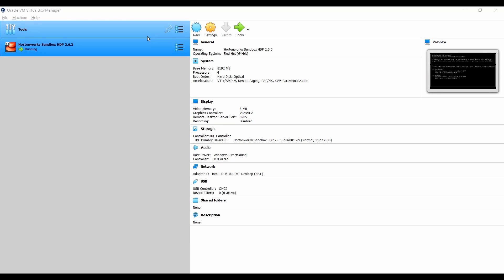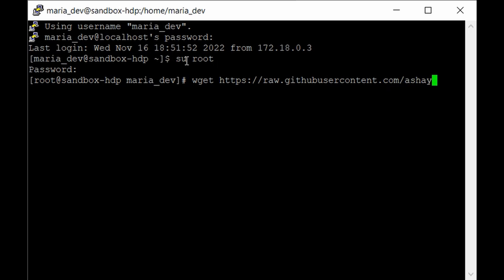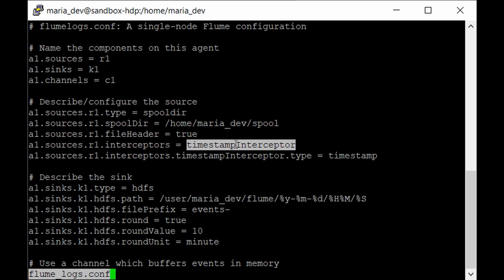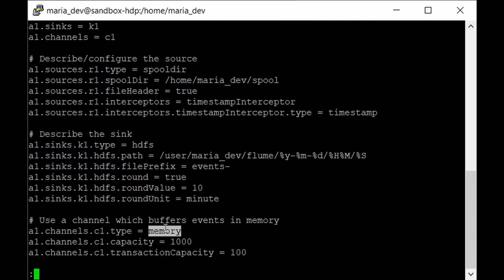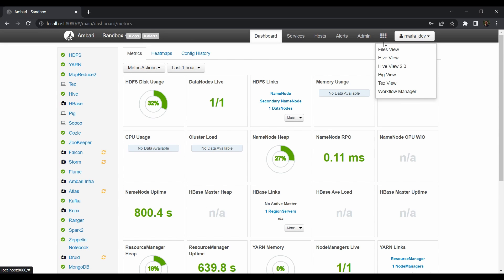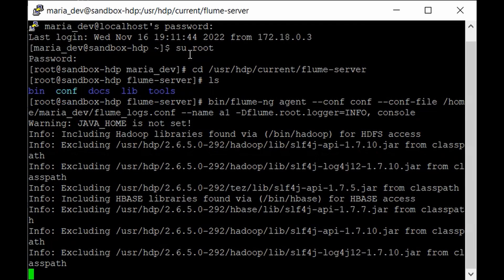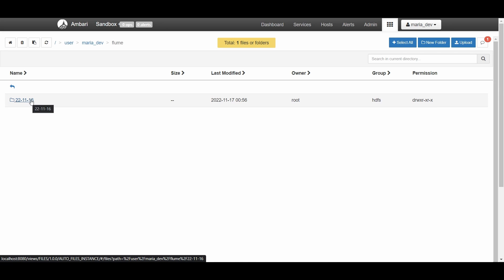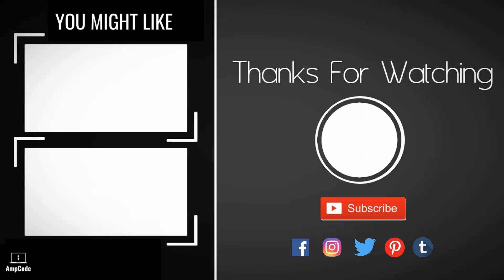Streaming data to HDFS using Apache Flume | Big Data Hadoop Tutorial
This lecture is all about streaming data to HDFS using Apache Flume where we have set up the Flume Agent to listen to a directory in HDP Sandbox using SpoolDir as a source and streamed to HDFS directory in real time.

cd /usr/hdp/current/flume-server

bin/flume-ng agent --conf conf --conf-file /home/maria_dev/flume_logs.conf  --name a1 -Dflume.root.logger=INFO, console

mkdir spool

On Ambari, create directory under user/maria_dev/flume

cp access_log.txt spool/logs.txt

Go to Ambari and verify

In the previous lecture we have seen publishing logs data using Apache Flume where we have streamed some raw data using Telnet as a source and published it to logger sink in real time using Apache Flume architecture. You should be knowing some of the basic concepts of Apache Fume like what is sink, channel, source and how it works under the hood before heading for this tutorial.

cd /usr/hdp/current/flume-server

bin/flume-ng agent --conf conf --conf-file /home/maria_dev/flume_example.conf --name a1 -Dflume.root.logger=INFO, console

yum -y install telnet

Audience

Prerequisites

Channel Description-